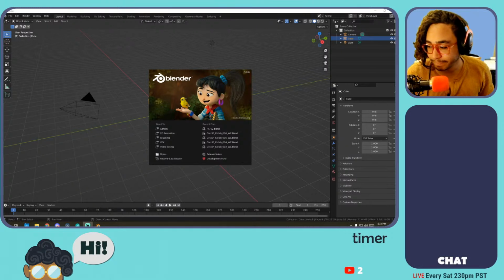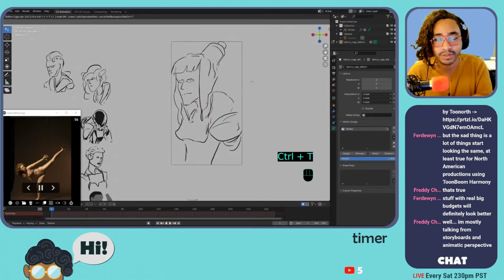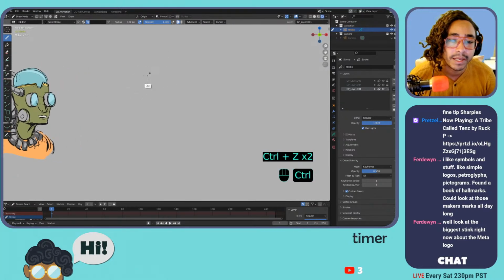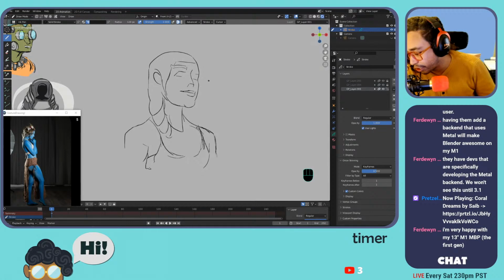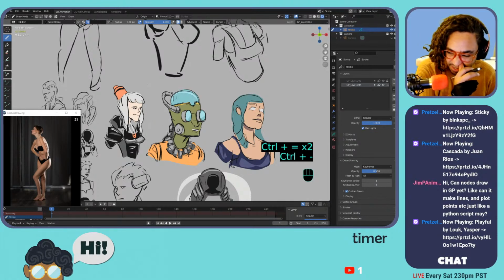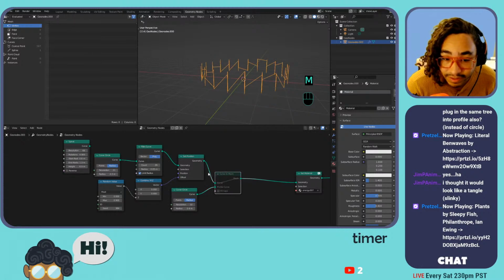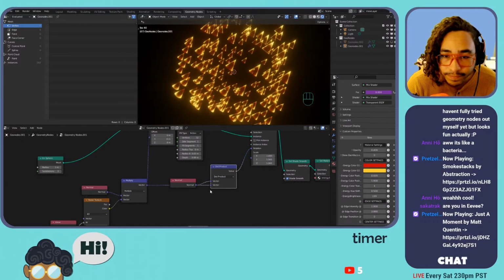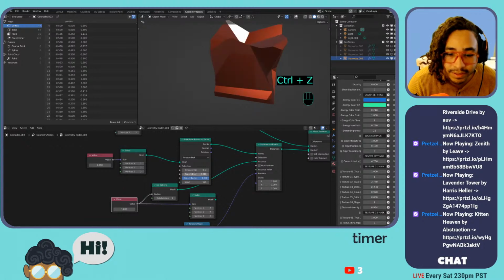🔴Blender Grease Pencil | Drawing Practice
Taking it easy today, I'll be mostly doing some drawing in Blender 3.0 with grease pencil.
When I take breaks I'll be exploring some Geonodes

00:00 Stream Start
02:09 Intro
07:18 Drawing
02:00:00 GeoNodes